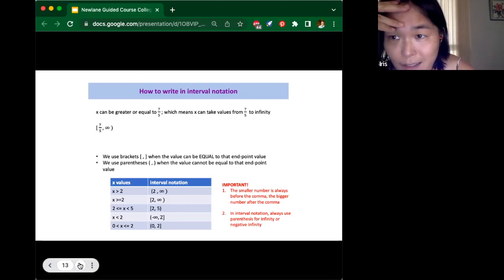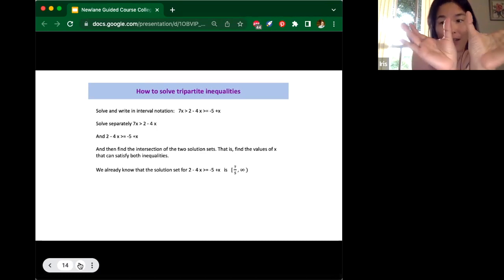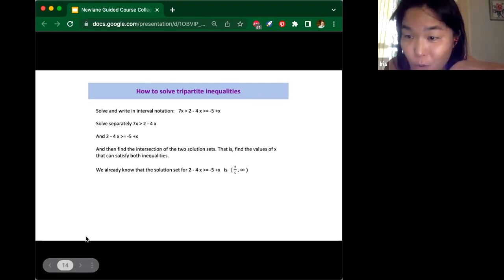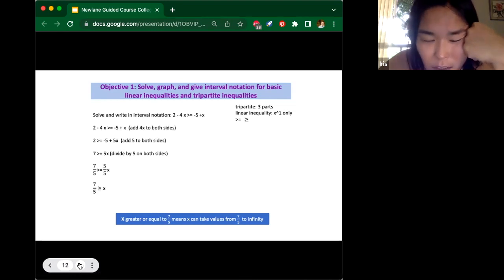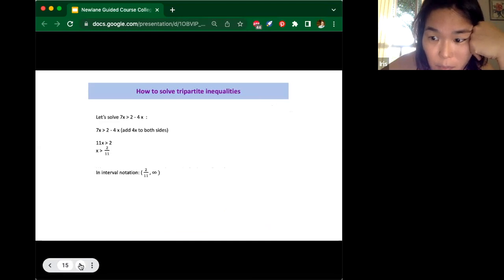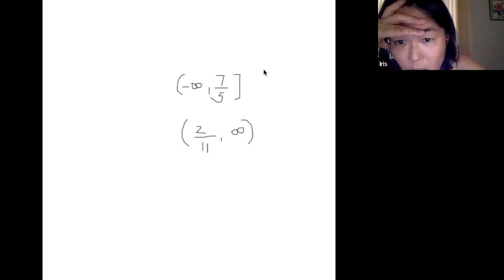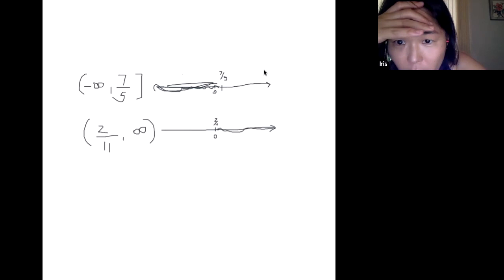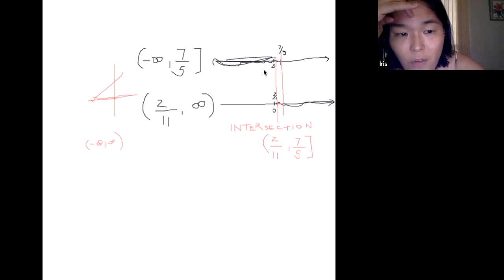How to solve tripartite inequalities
Newlane Professor Iris Yan demonstrates how to solve tripartite inequalities